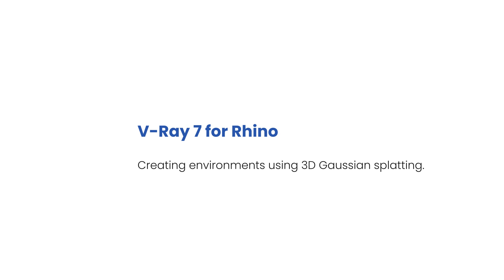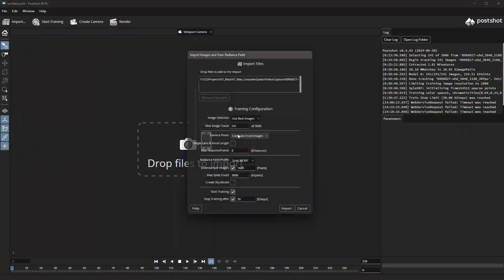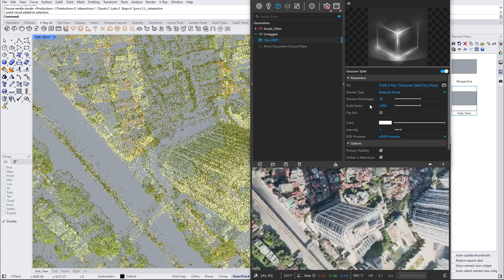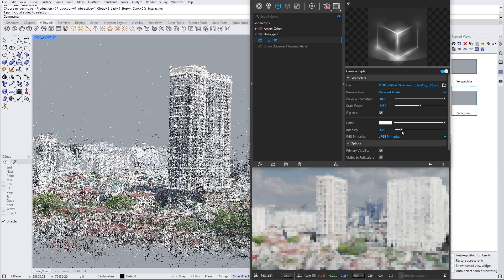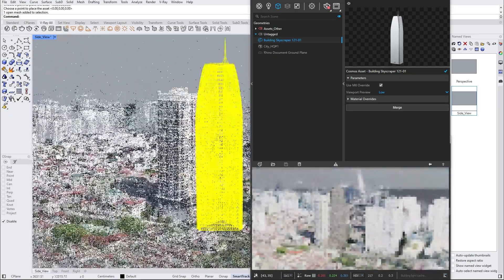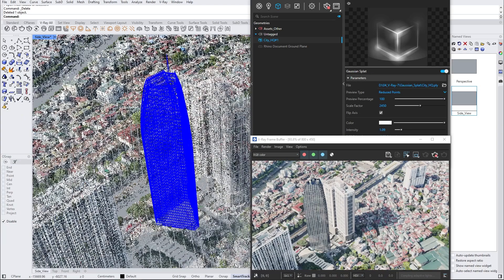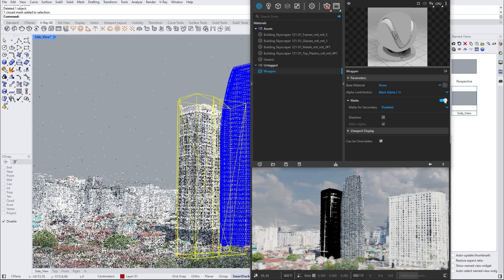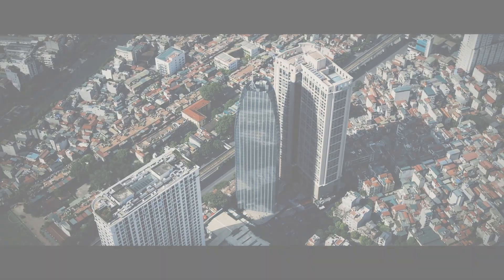3D Gaussian Splatting with V-Ray for Rhino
Watch this video to explore the cutting-edge 3D Gaussian Splatting technology in V-Ray 7 for Rhino! Learn how to seamlessly incorporate and render intricate captures of complex 3D environments and objects. Perfect for designing realistic backgrounds and immersive 3D scenes.